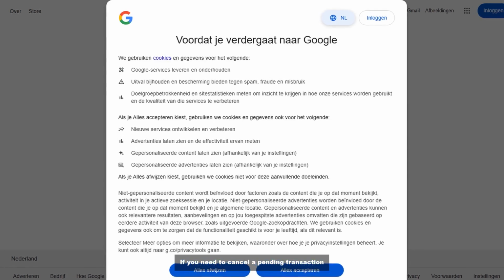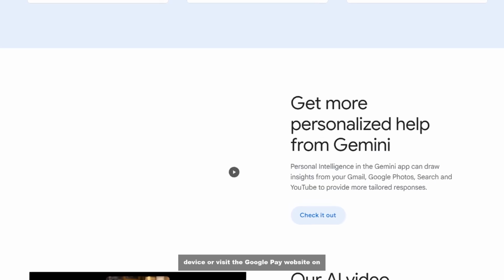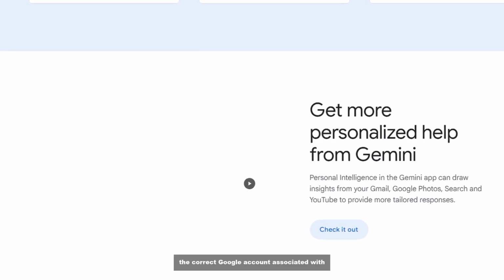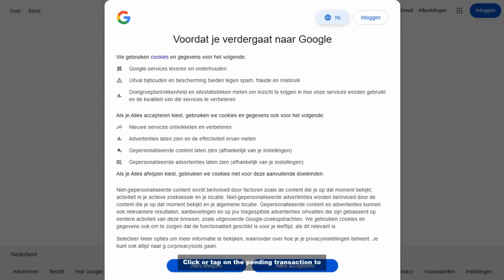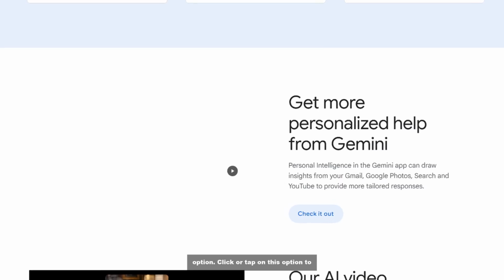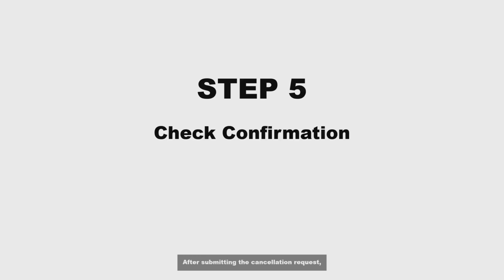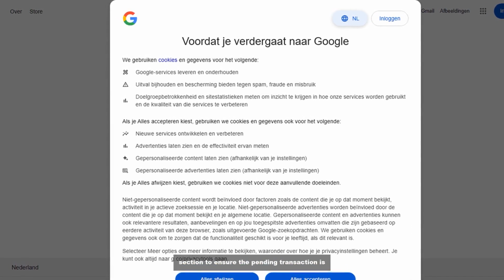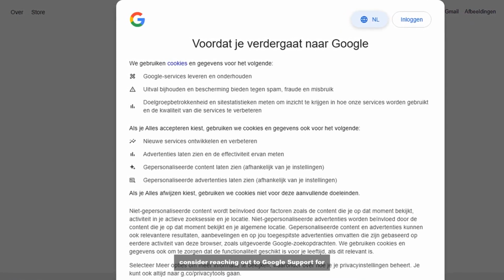How To Cancel A Pending Transaction On Google Account Before It Completes 2026 (STEP BY STEP)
In this video, we will guide you through the process of how to cancel a pending transaction on your Google Account before it completes in 2026. If you're facing issues with unwanted charges or need to reverse a transaction, this step-by-step tutorial is for you.